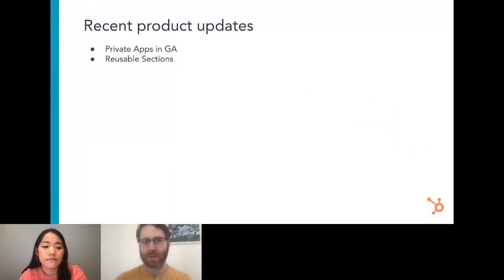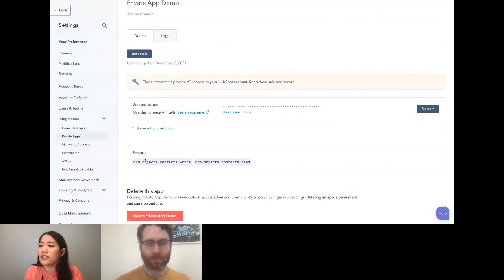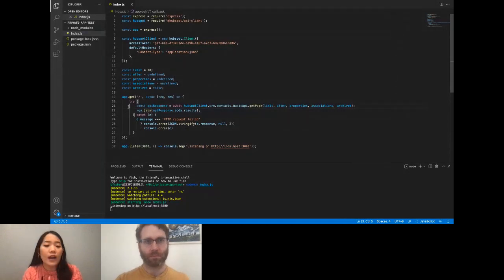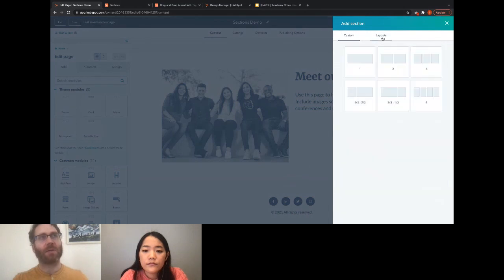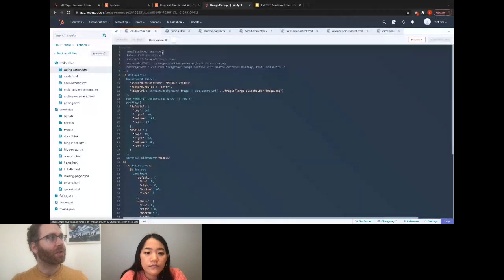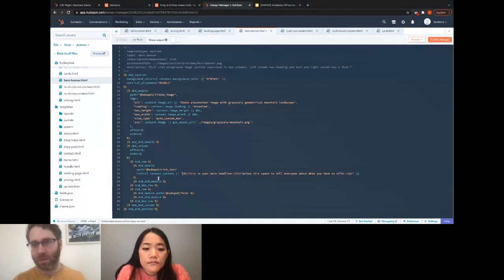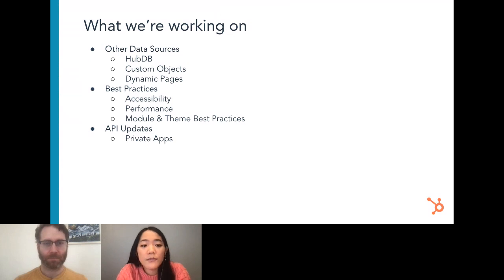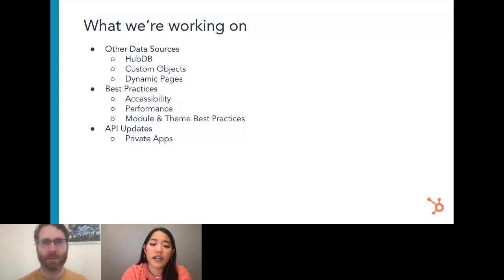HubSpot Academy Office Hours | Dec 2 2021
Join HubSpot Academy Professors Ben Brophy and Brooke Fisher in this live session to learn more about product features like private apps and reusable sections. They also let you in on what education is coming to HubSpot Academy for developers.